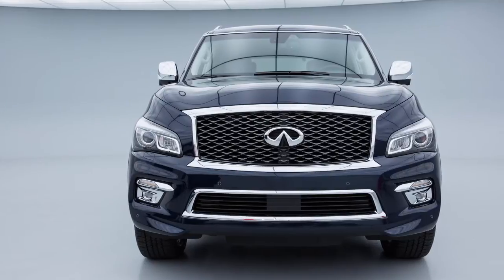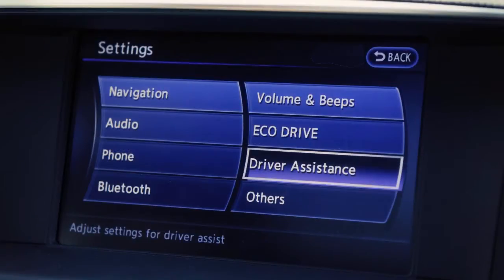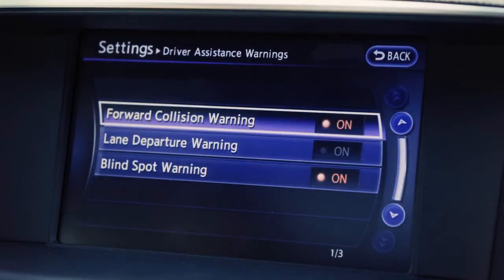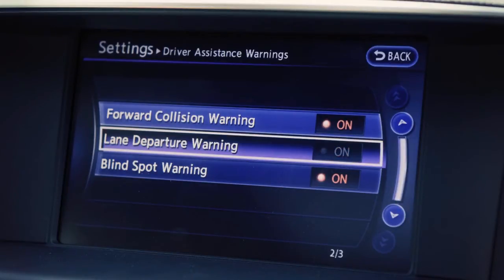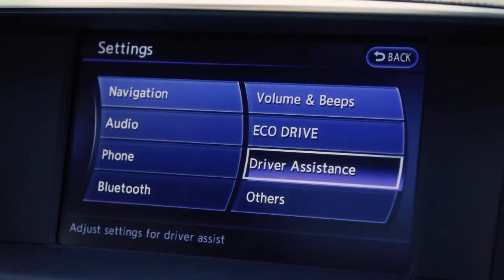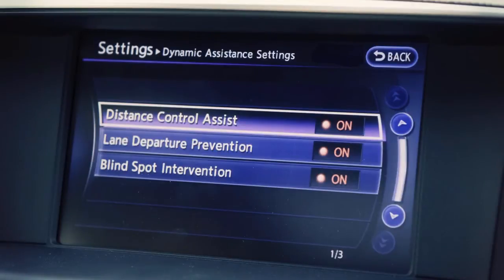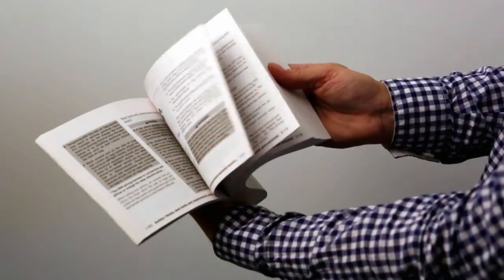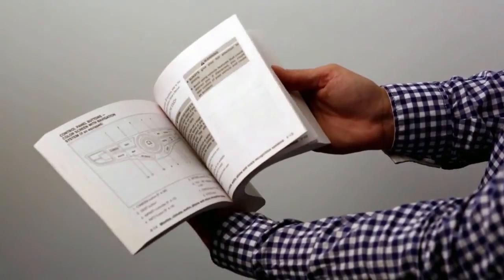2015 Infiniti QX80 - Lane Departure Warning (LDW) and Lane Departure Prevention (LDP) Systems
"The Lane Departure Warning or LDW and Lane Departure Prevention or LDP systems, if so equipped, are activated at speeds of approximately 45 miles-per-hour and above. These systems monitor the lane markers on the traveling lane using a camera unit located in front of the inside mirror.

The LDP system is activated by the same conditions as the LDW system. In addition to helping alert the driver with a warning chime and the Lane Departure Warning indicator light in the instrument panel, the system automatically applies the brakes briefly on the appropriate side of the vehicle to help return the vehicle back to the traveling lane.

To enable or disable the LDW:
● Press the SETTING button on the Control Panel.
● Select “DRIVER ASSISTANCE” on the touch screen.
● Now, select “DRIVER ASSISTANCE WARNINGS”
● Select the “LANE DEPARTURE WARNING” key, then select ON (enabled) or OFF (disabled).

To enable or disable the LDP:
● Now, select “DYNAMIC ASSISTANCE SETTINGS”
● Select the “LANE DEPARTURE PREVENTION” key, then select ON (enabled) or OFF (disabled).